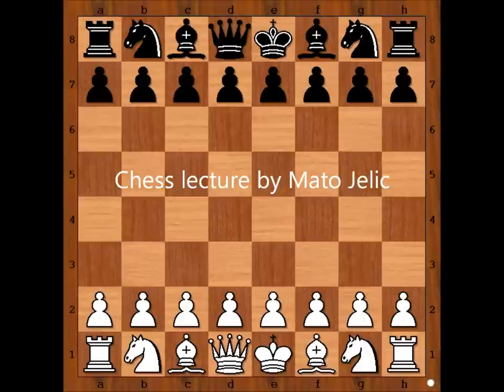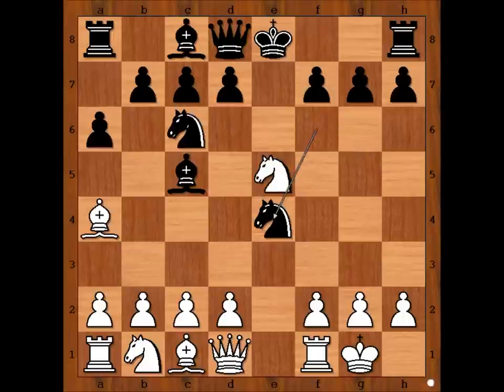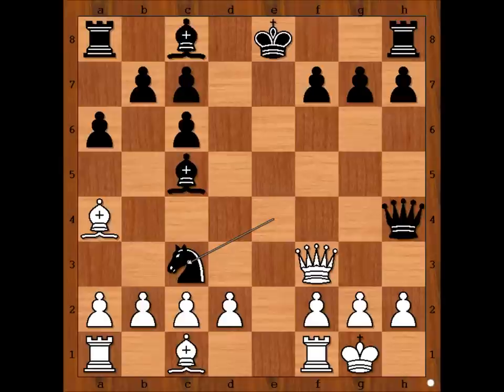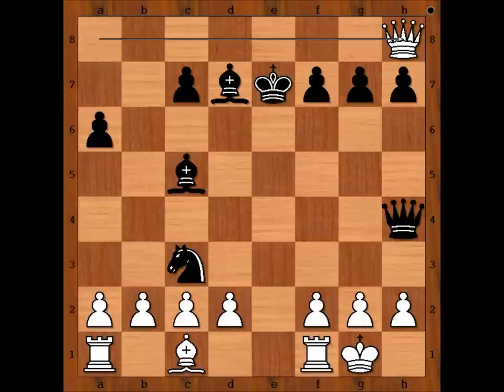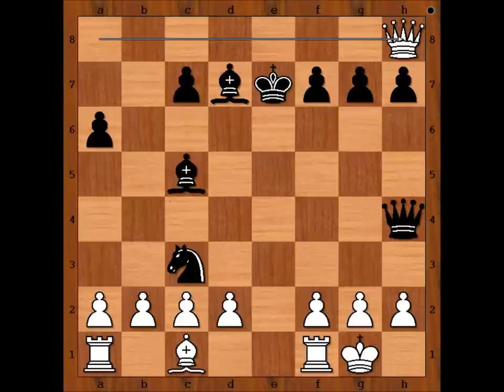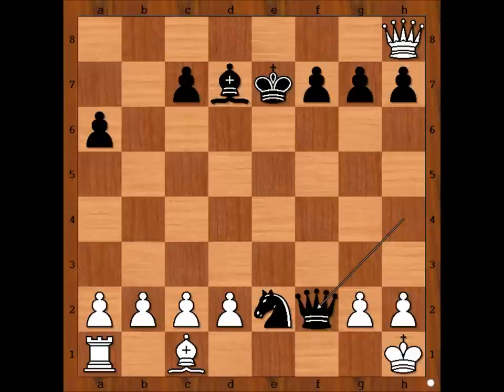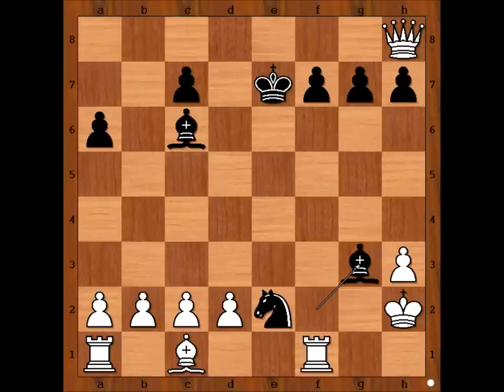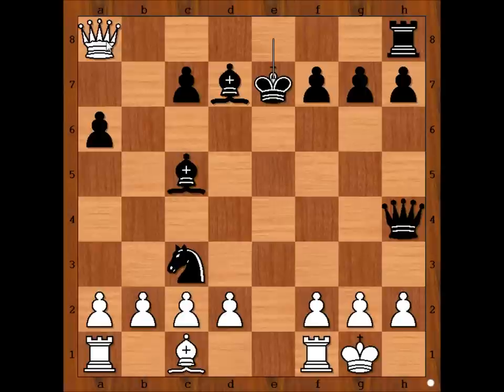The King Hunt: NN vs Tarrasch - Munich 1932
NN vs Siegbert Tarrasch
 Munich 1932
Ruy Lopez